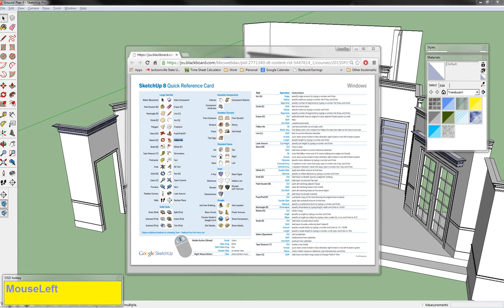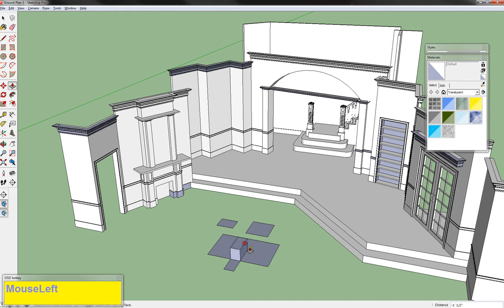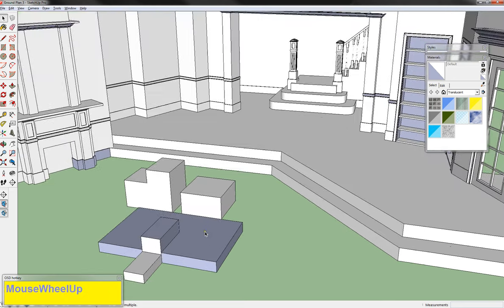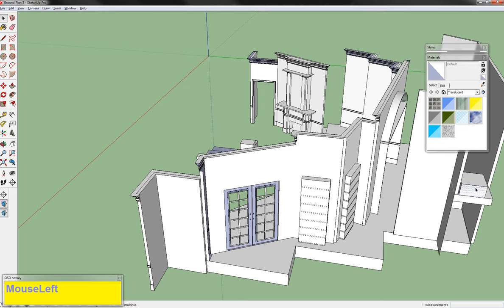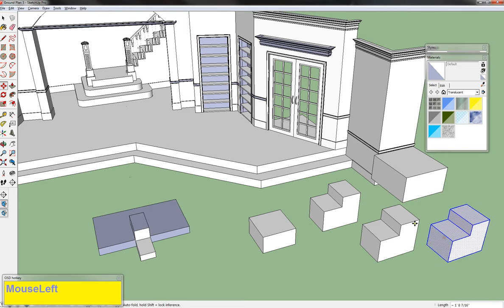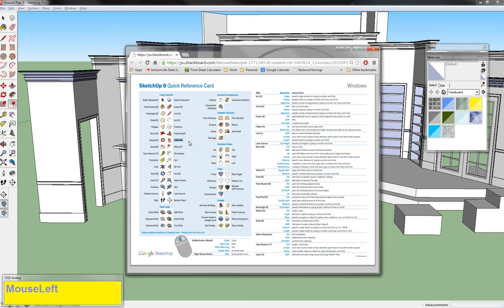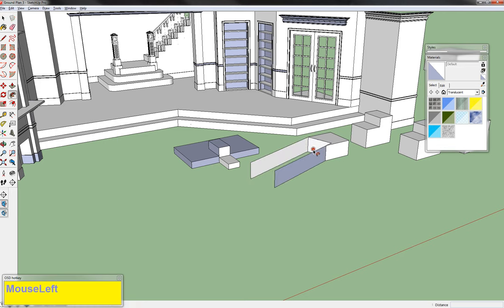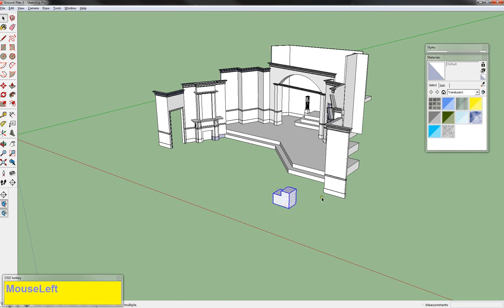DR 270 Lecture Sketchup Shortcuts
A Lecture on Use and Practices of Sketchup, describing the benefits of using shortcuts and how to create a shortcut for a command that doesn't currently have one.